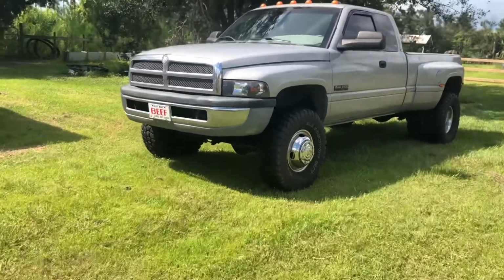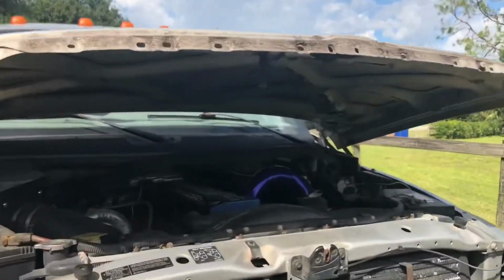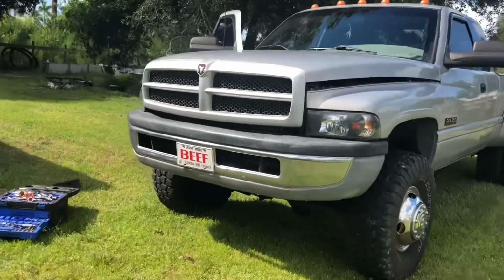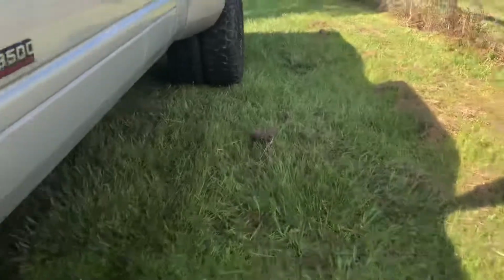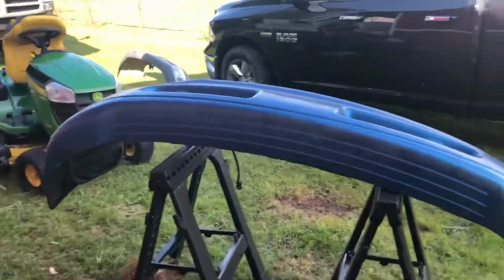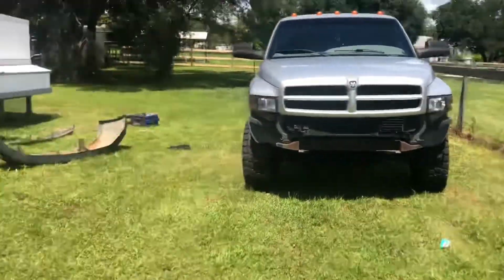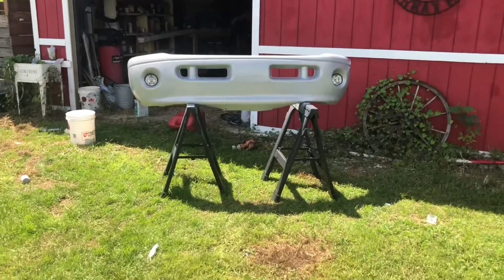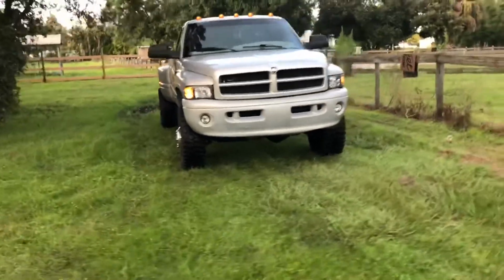How to: Sport front end conversion 94-01 Dodge Ram 3500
How to install, sport front end conversion on Dodge Ram 1500, 2500, and 3500!

In this video I remove my factory slt bumper and grill and show you the process I go through to get my end result!